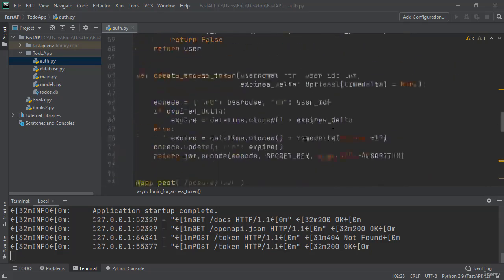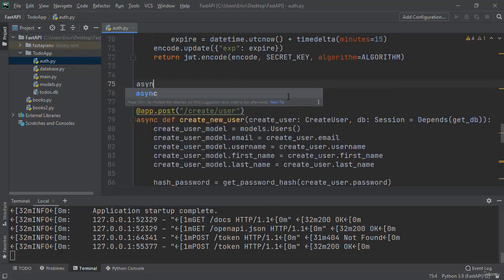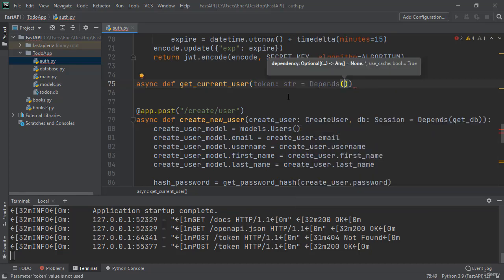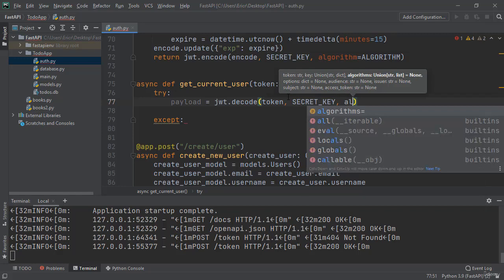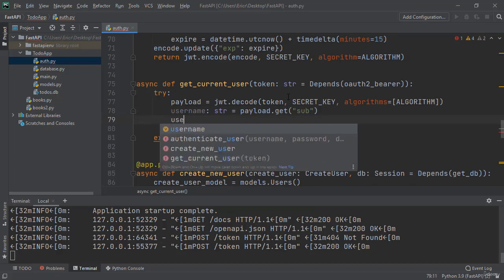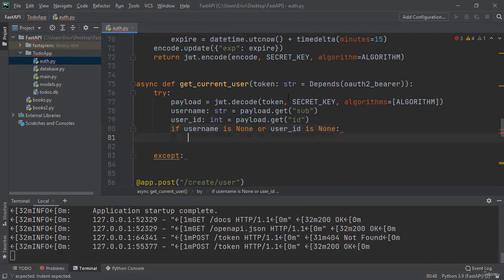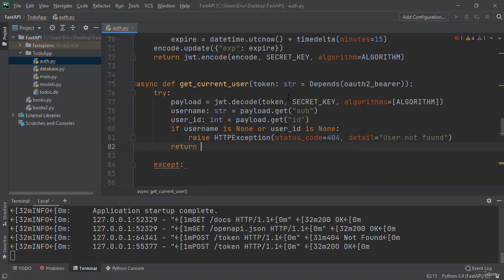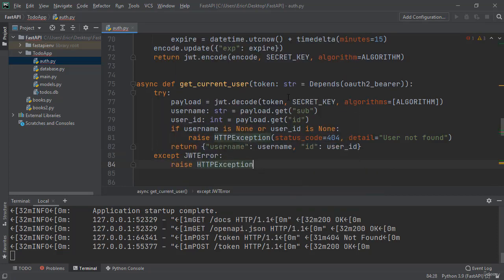010 FastAPI Project Decode a JSON Web Token JWT